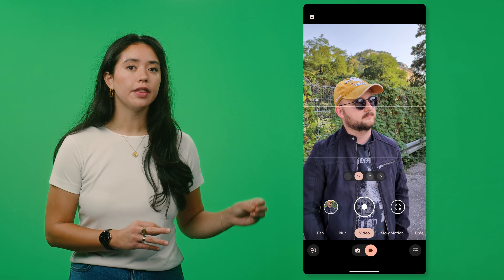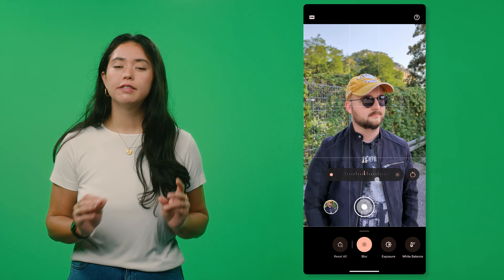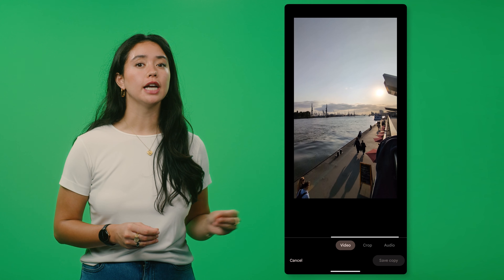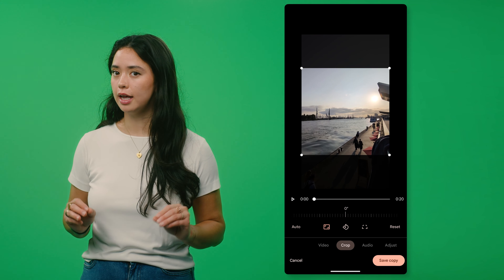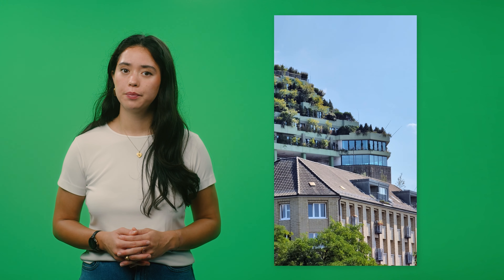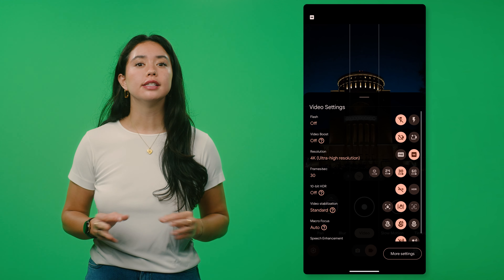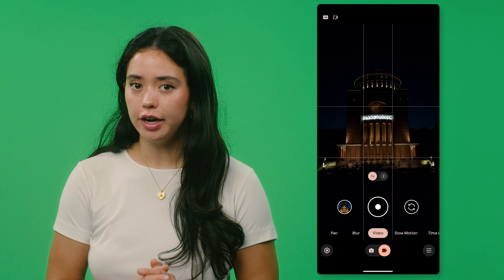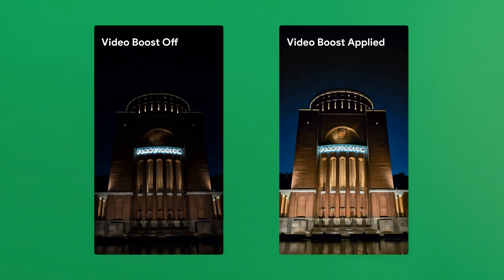Cinematic Blur and Other Video Recording Tricks with Google Pixel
Improve your video recording skills with Google Pixel. Let’s talk about Cinematic Blur, Audio Magic Eraser, Video Boost & More.

00:10 Cinematic Blur
00:49 Audio Magic Eraser
01:38 Cropping & Stabilizing
02:32 Video Boost